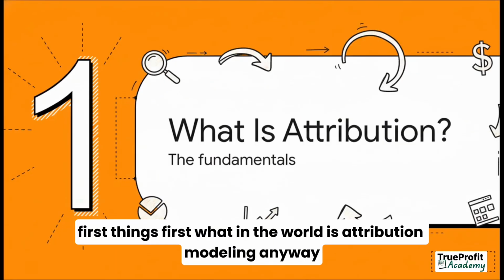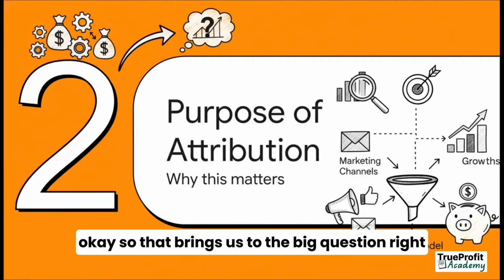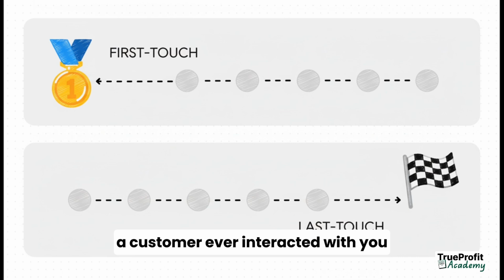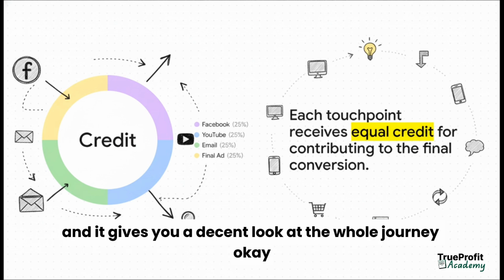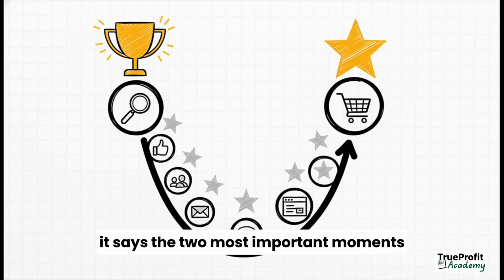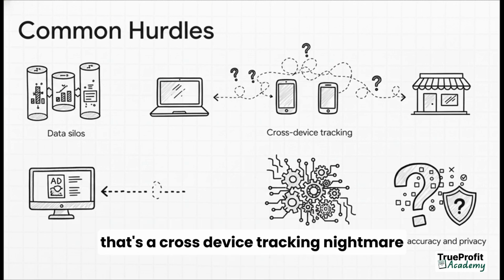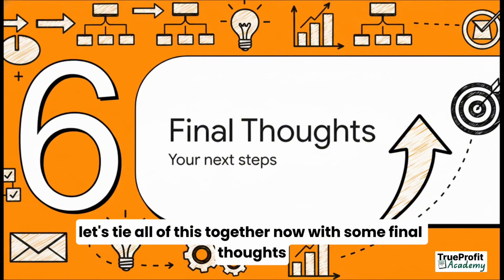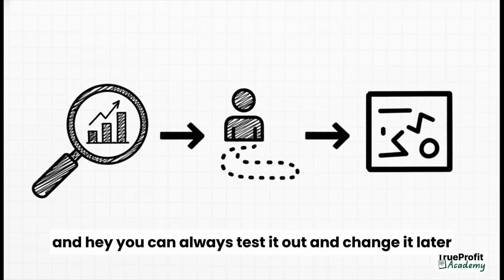What Is Attribution Modeling? Explained for Ecommerce Brands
Attribution modeling helps you understand which marketing touchpoints actually contribute to conversions. In this video, we break down what attribution is, why it matters, the main types of attribution models, common challenges, and the tools you can use to make better decisions. If you want a clearer view of marketing performance, this is a great place to start.

⏱️ TIMESTAMPS:
1:00 - What is attribution
1:48 - Purpose of Attribution
2:19 - Types of Models
4:37 - Challenges
5:15 - Tools
6:06 Final Thoughts